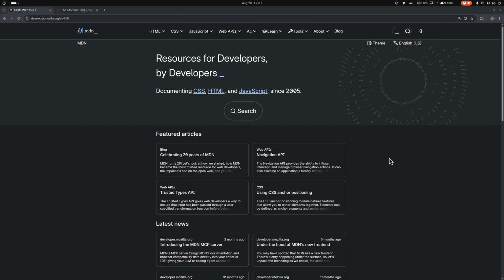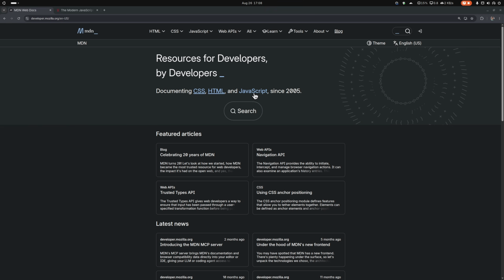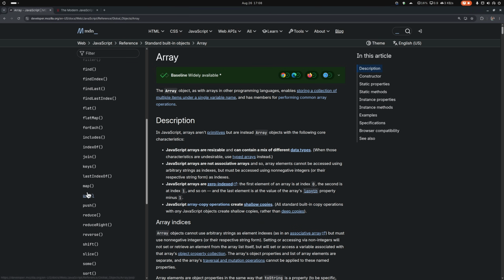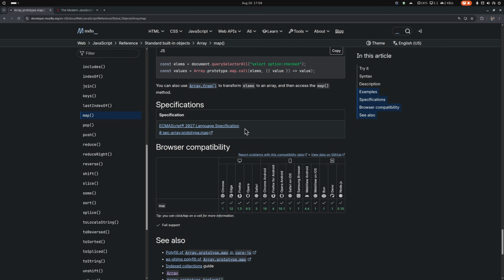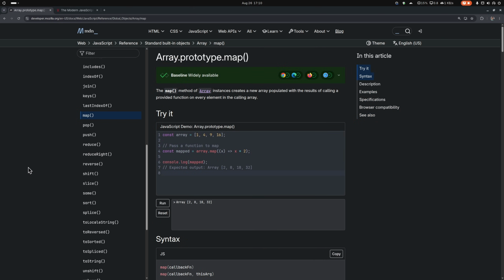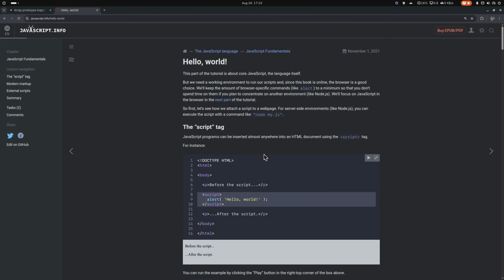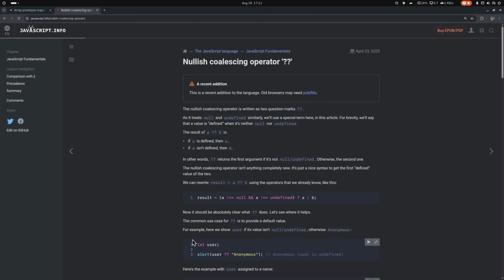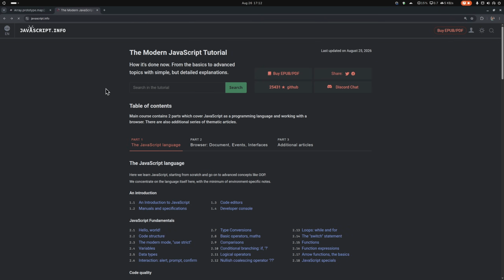Best JavaScript Resources | Learn JavaScript with MDN & JavaScript.info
In this video, we will explore two of the best resources for learning JavaScript: MDN Web Docs and JavaScript.info. Learn how to use official documentation and structured tutorials to improve your JavaScript skills.

This tutorial is part of a complete JavaScript course designed to help you master JavaScript step by step.

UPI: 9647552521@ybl